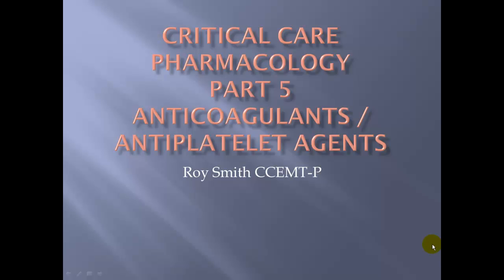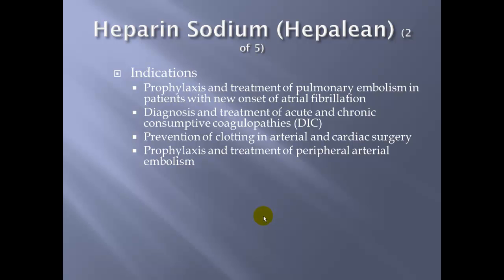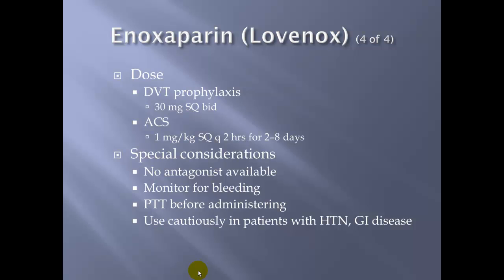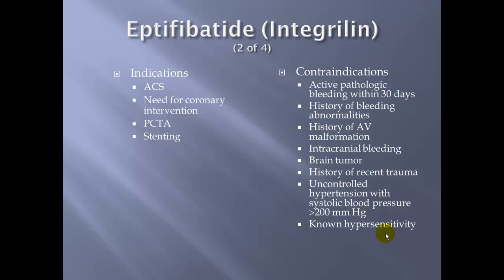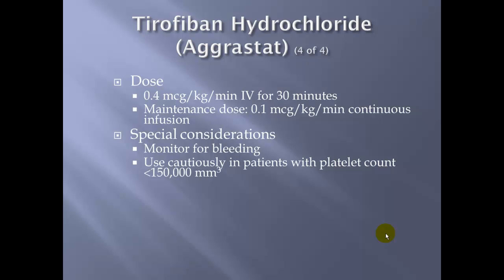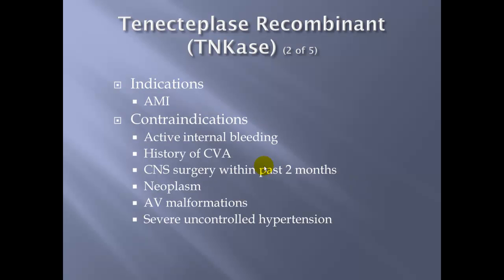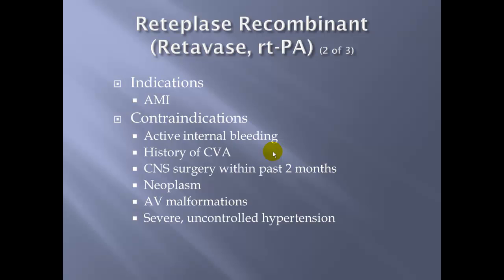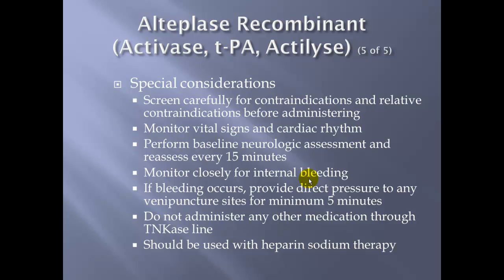5 CC PharmacologyAnticoagulants Antiplatelet